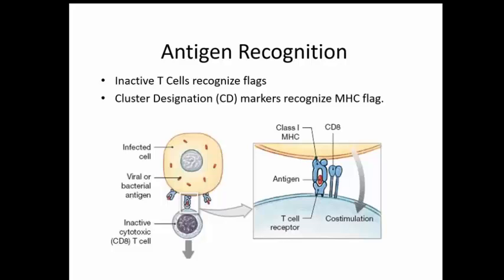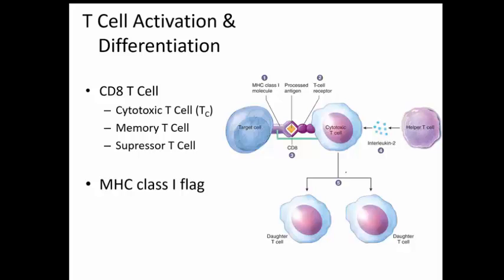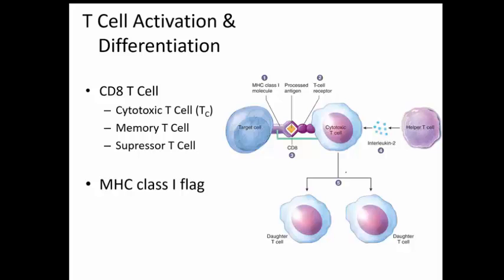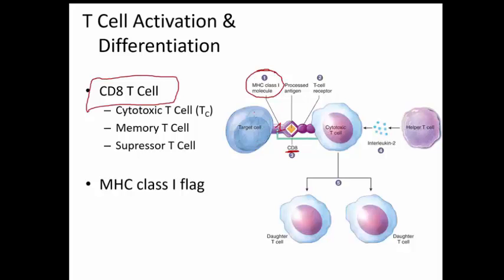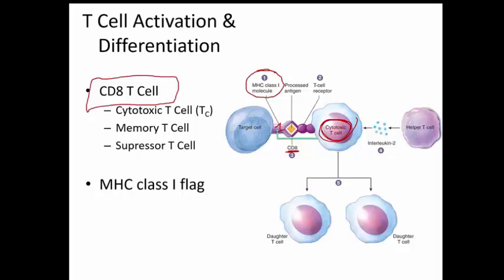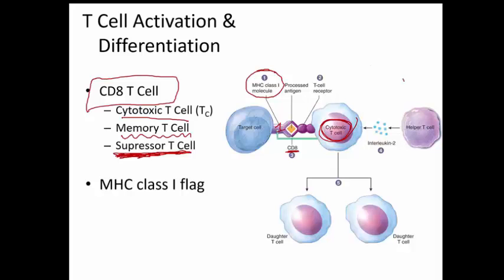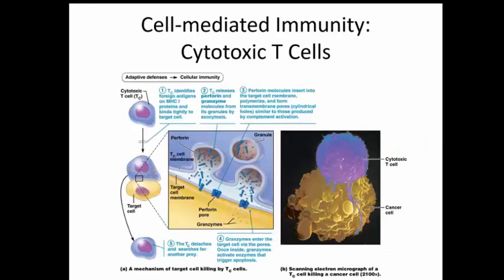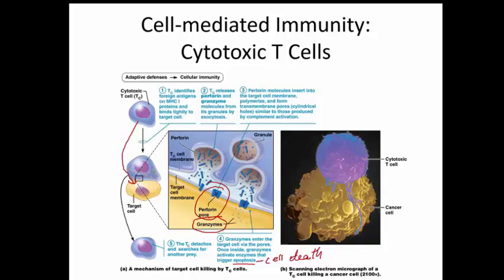CD8 naive T cells differentiate to cytotoxic T cells